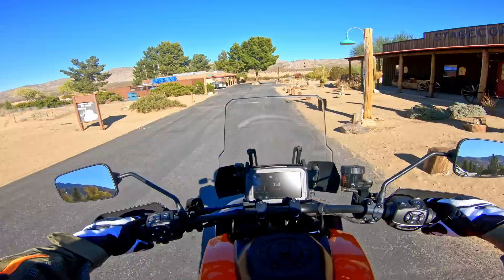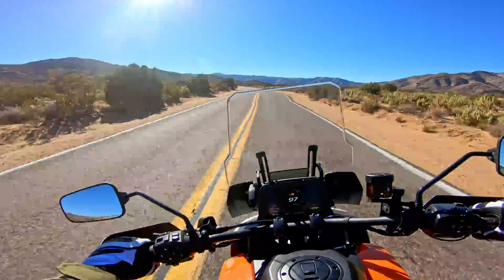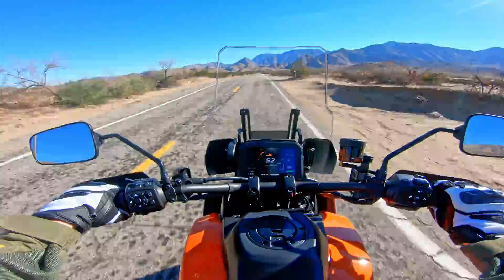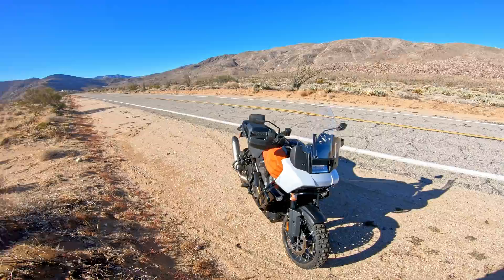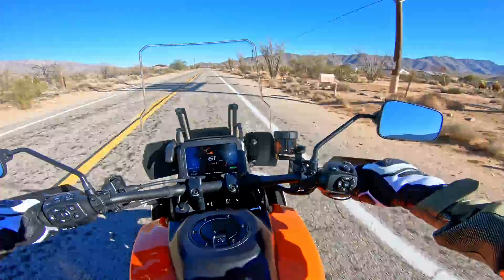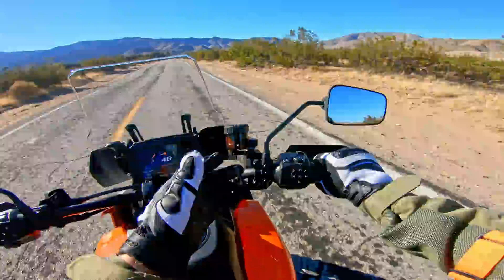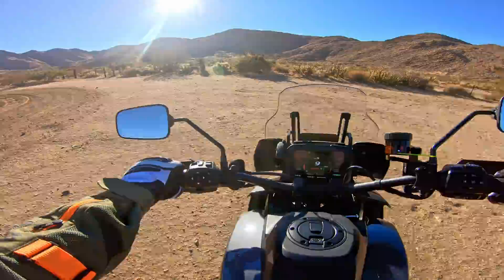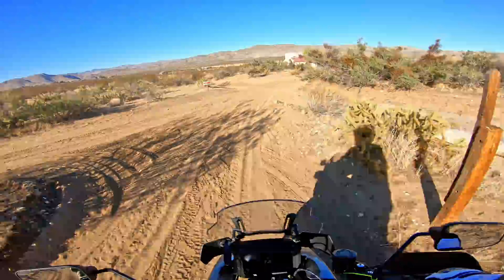First Ride Vlog: Harley-Davidson Pan America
This is NOT a review of the Pan America, that will come later when I get my press bike. Ride along with me as I ride one of these new bikes for the FIRST TIME. Has Harley built something to compete with the big boys from Europe? Let's find out.

00:00 Street
11:19 Walk Around
23:25 Off Road

The Pan America compares to the BMW R1250GS, Ducati Multistrada, Honda Africa Twin, KTM 1290 Adventure, Yamaha Super Tenere, Suzuki V-Strom, Kawasaki Versys, KTM 890 Adventure, BMW F850GS, Moto Guzzi V85TT.